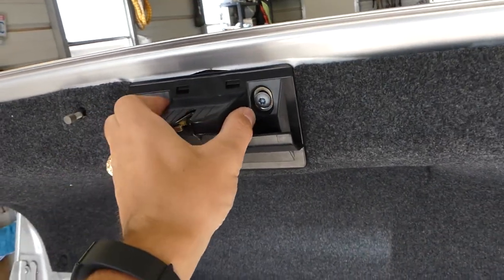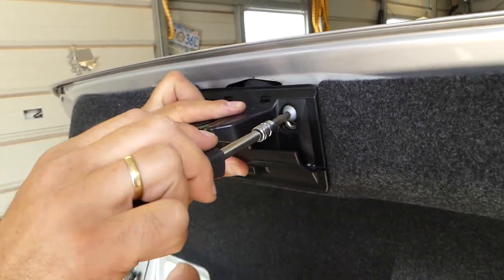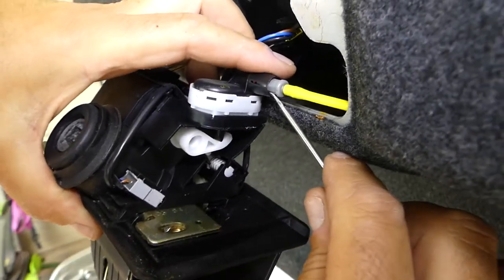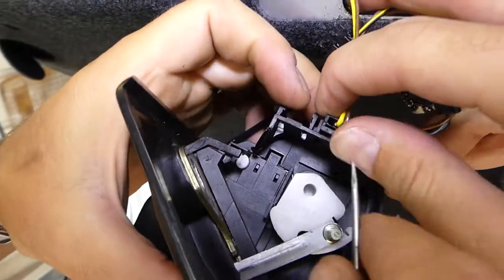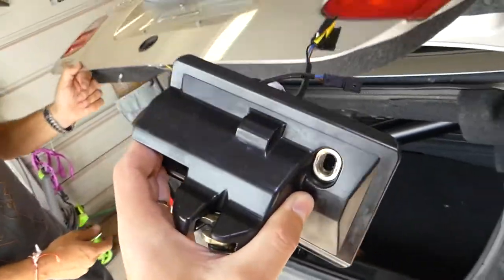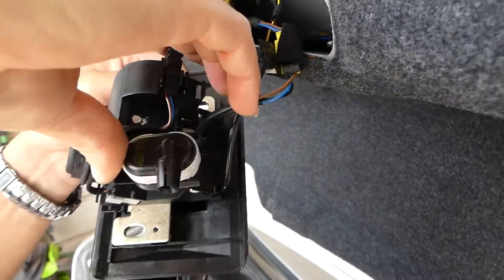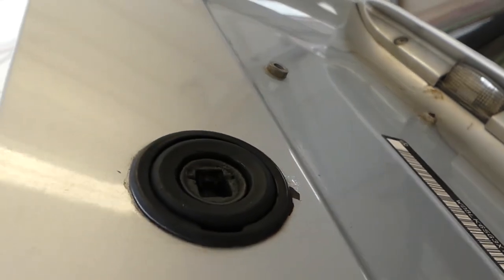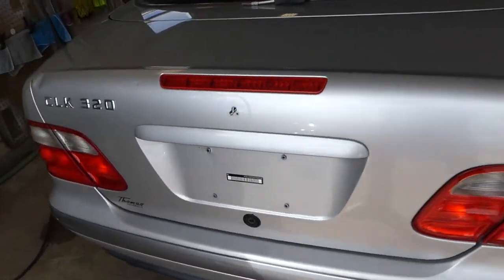MERCEDES W208 CLK TRUNK LOCK REMOVAL REPLACEMENT CLK320 CLK430 CLK200 CLK230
Hey guys, in this video we will show you how to remove and replace trunk lock mechanism on Mercedes W208 CLK. We demonstrated on a 1999 Mercedes CLK320 trunk lock. If the key is not used for a long time it is almost impossible to unlock the lock with the key only. If you have a damaged vacuum you might not be able to unlock the trunk.
This models is similar and might cover some repairs in the future for this:
1997 Mercedes CLK Trunk Lock Removal Replacement Trunk Does not Unlock W208 CLK200 CLK230 CLK 320 CLK430 Convertible CLK200 Kompressor
1998 Mercedes CLK Trunk Lock Removal Replacement Trunk Does not Unlock W208 CLK200 CLK230 CLK 320 CLK430 Convertible CLK200 Kompressor
1999 Mercedes CLK Trunk Lock Removal Replacement Trunk Does not Unlock W208 CLK200 CLK230 CLK 320 CLK430 Convertible CLK200 Kompressor
2000 Mercedes CLK Trunk Lock Removal Replacement Trunk Does not Unlock W208 CLK200 CLK230 CLK 320 CLK430 Convertible CLK200 Kompressor
2001 Mercedes CLK Trunk Lock Removal Replacement Trunk Does not Unlock W208 CLK200 CLK230 CLK 320 CLK430 Convertible CLK200 Kompressor
2002 Mercedes CLK Trunk Lock Removal Replacement Trunk Does not Unlock W208 CLK200 CLK230 CLK 320 CLK430 Convertible CLK200 Kompressor
2003 Mercedes CLK Trunk Lock Removal Replacement Trunk Does not Unlock W208 CLK200 CLK230 CLK 320 CLK430 Convertible CLK200 Kompressor

•Camera
Panasonic Lumix FZ300
•Tripod